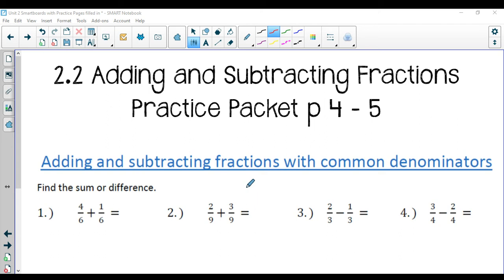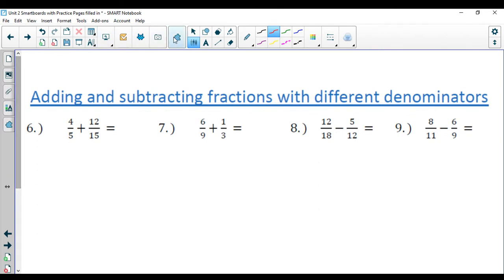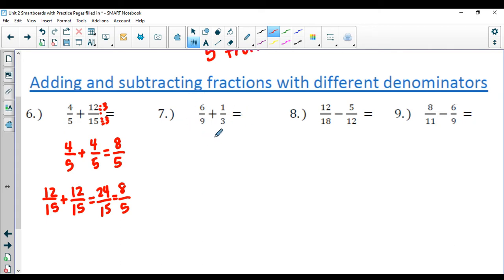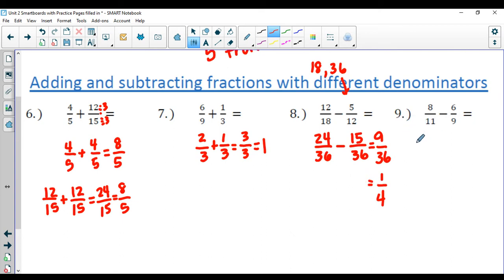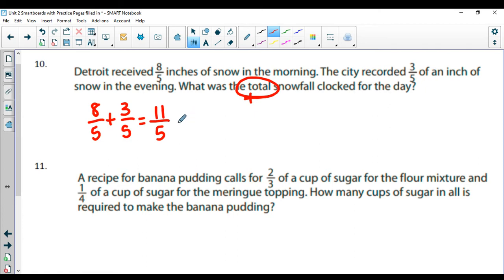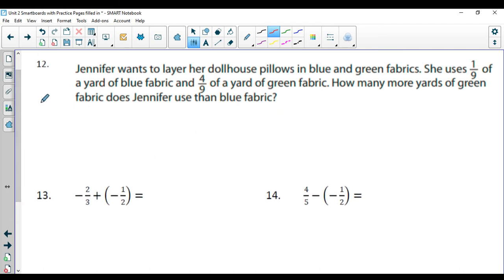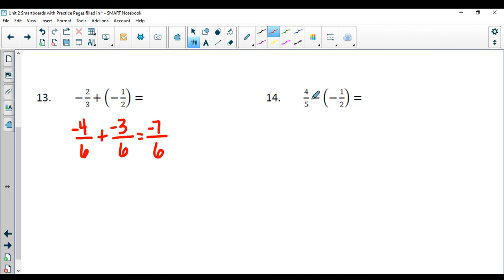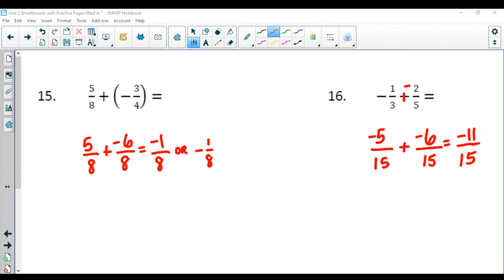2.2 Adding and Subtracting Fractions PRACTICE Packet